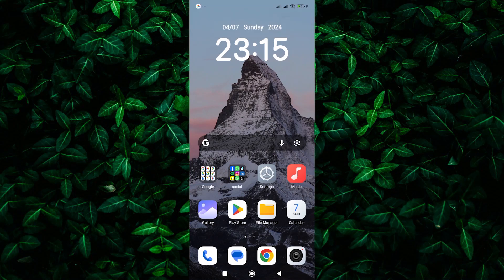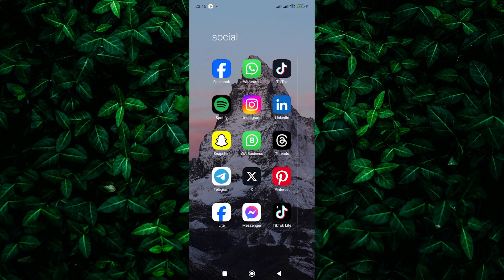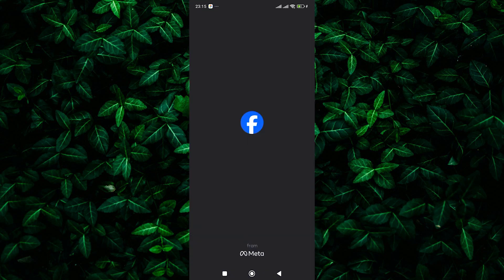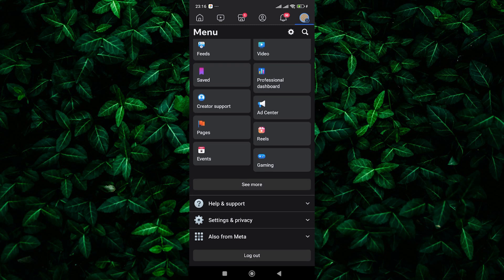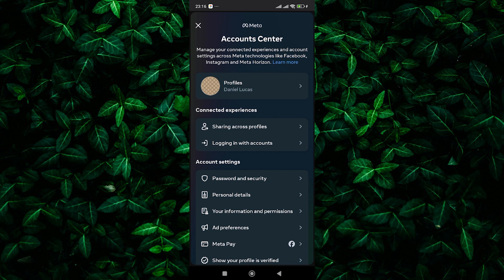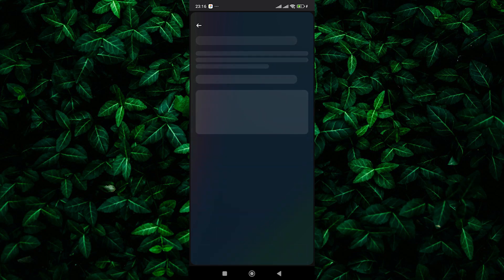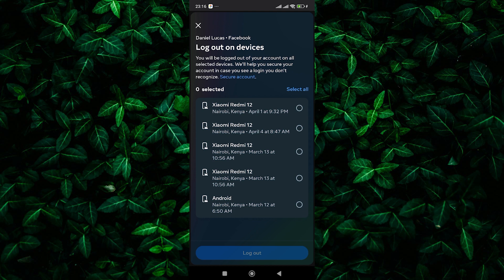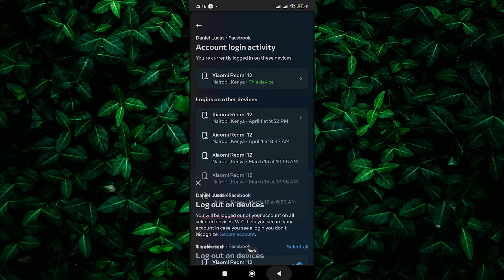How To See All Facebook Logged in Devices 2025